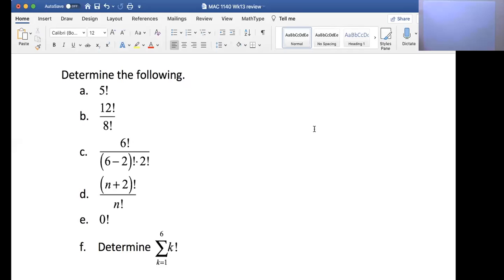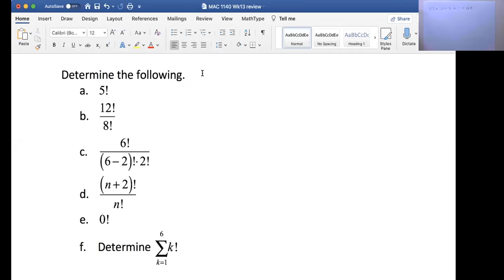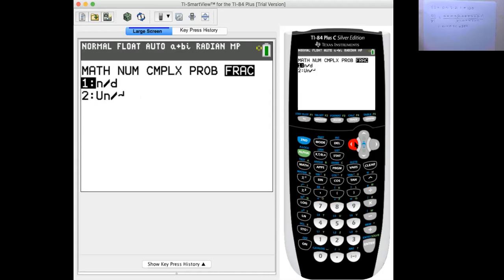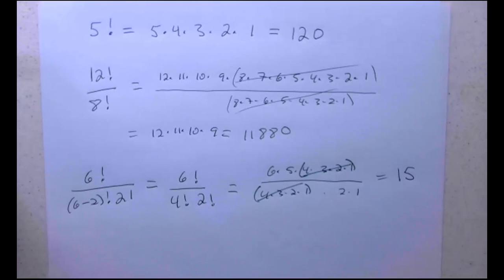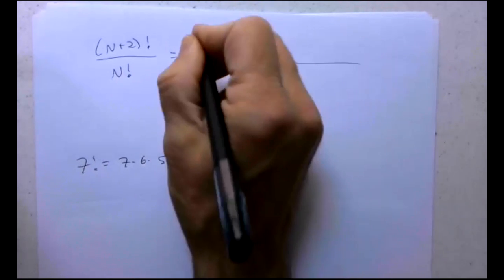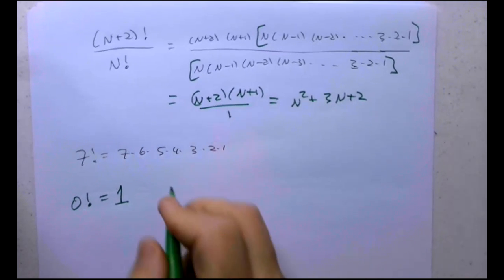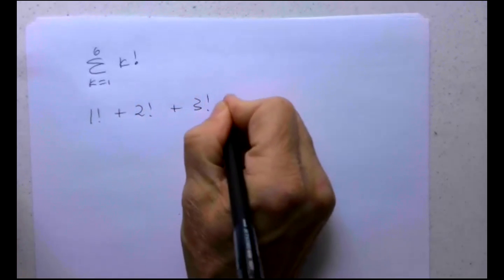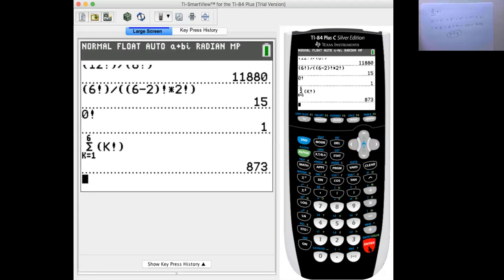MAC1140 13 3